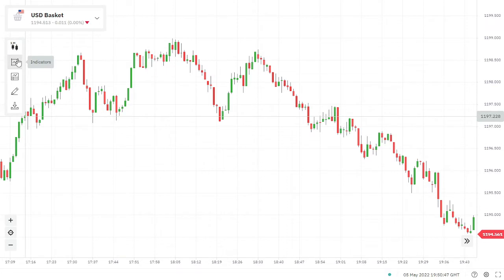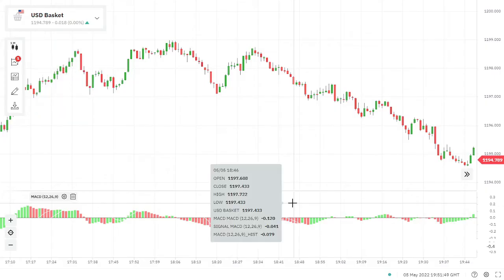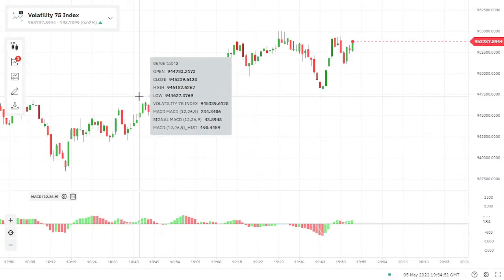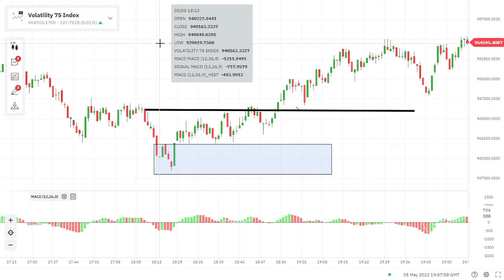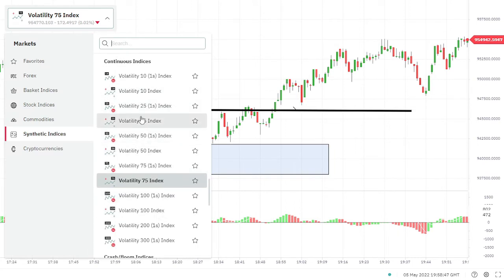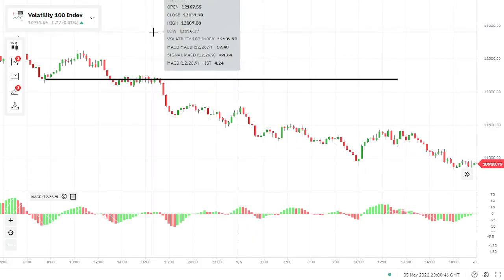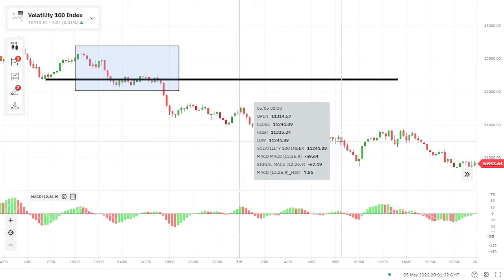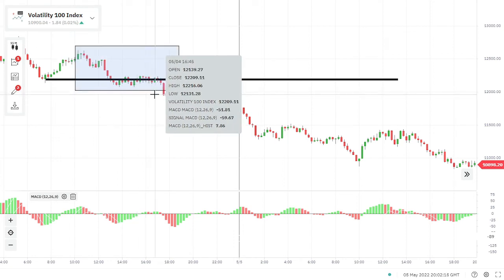Simple but yet effective Volatility Indices Strategy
Make free $100 to $1000 now The forex broker I have been using since 6years ago Here is a Simple but yet effective Volatility Indices Strategy.

The robot relies on signals from the Deriv Ripper Indicator.

If you need a strategy or indicator with non-repainting signals you can rely on, check out Deriv Ripper. The Indicator I use to trade all Deriv Indices: Deriv Ripper 2.0